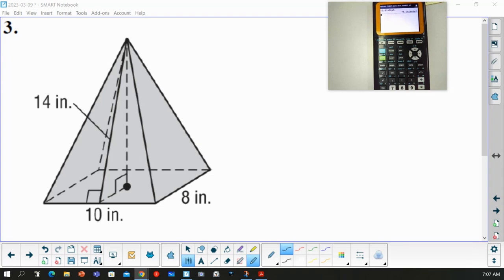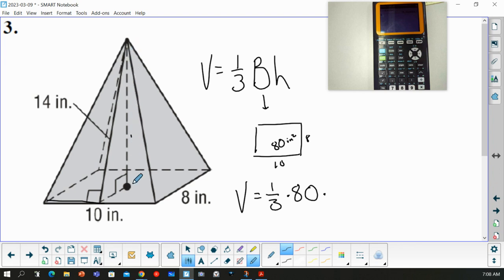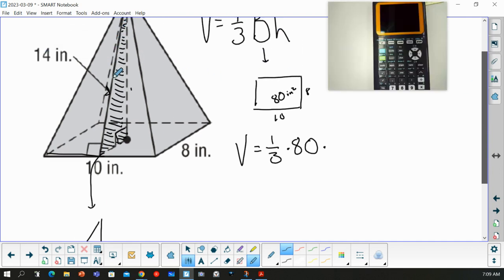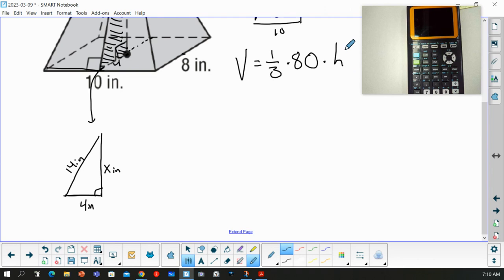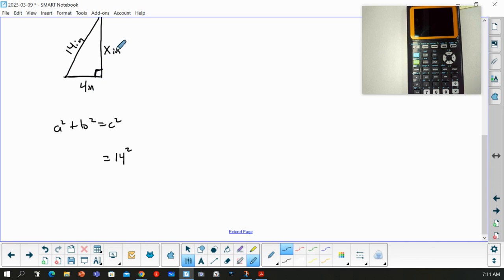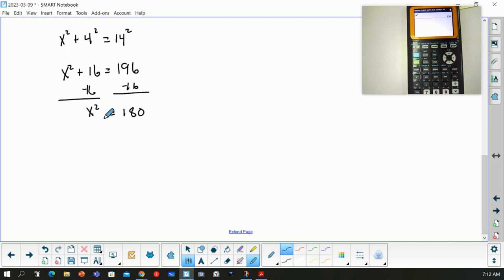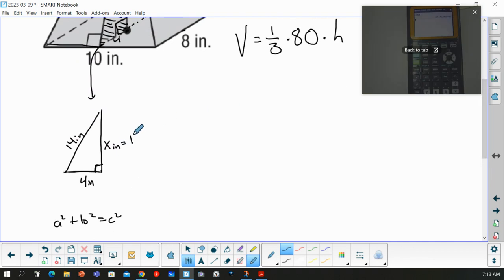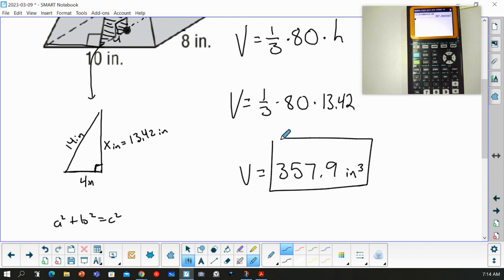Geometry 11 3 Skills Practice Number 3